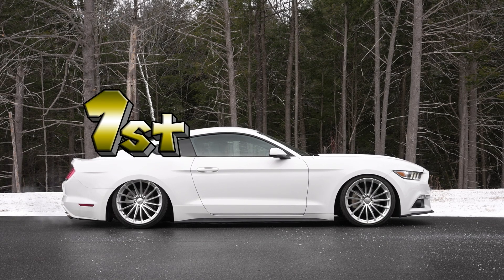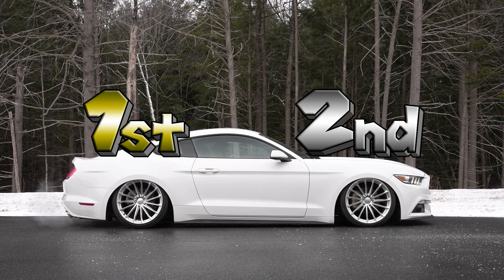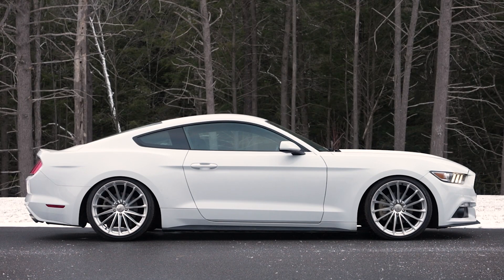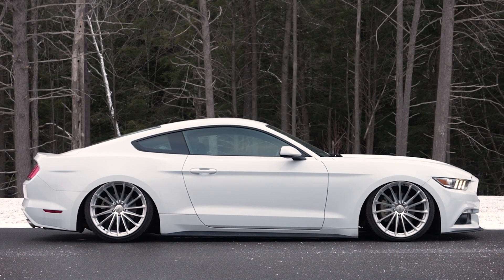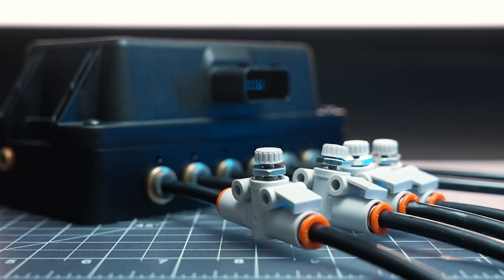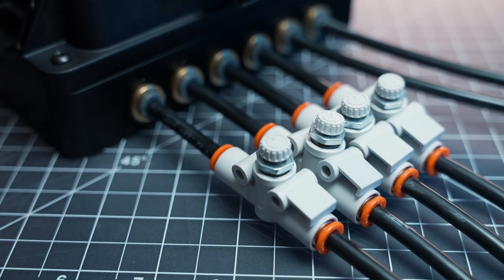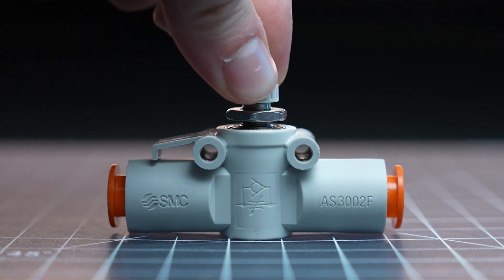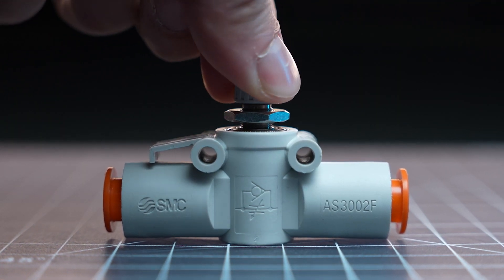What are Flow Control Valves?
Flow controls allow you to slow down the rate at which each bag will inflate and deflate. Due to the weight distribution of most cars, the front and rear suspension will react to your air management at different rates. Flow controls completely solve this issue, as you can adjust the air flow speed to each corner of the car.

Contents of this Video:
0:00 - What is a flow control valve?
0:17 - Why does my bagged car air out unevenly?
0:27 - how to install and use a flow control valve?
0:37 - Flow control valve options
0:47 - Outro